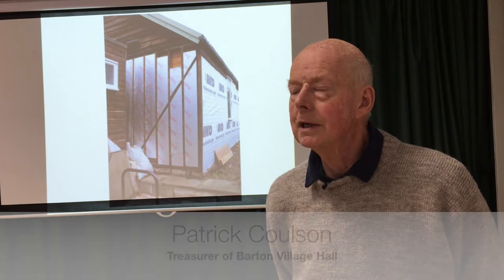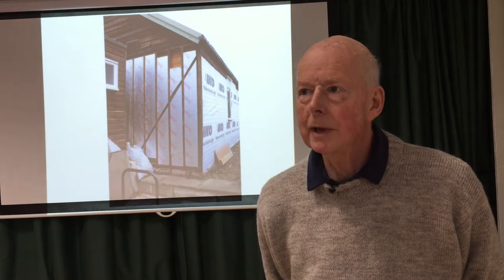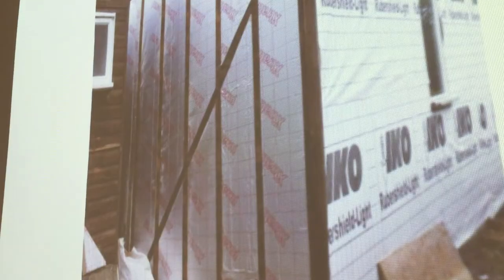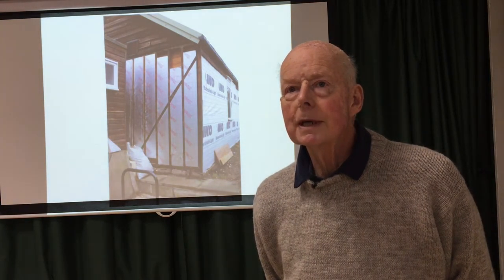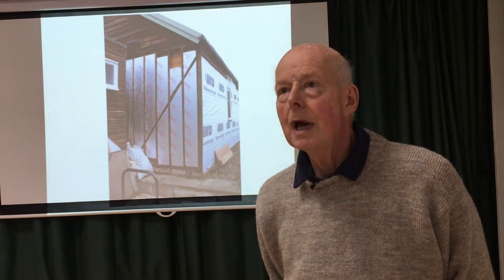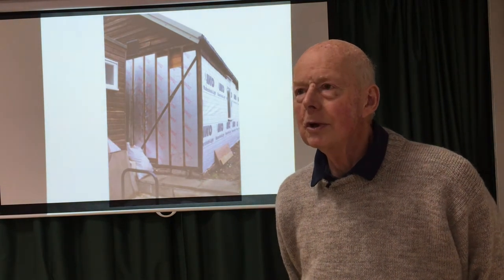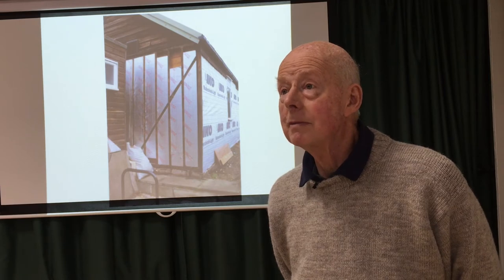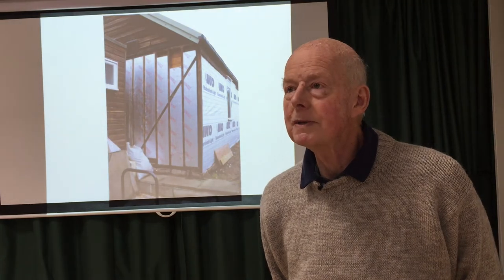New Community Energy Grant Fund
South Cambridgeshire's community groups can now bid for a share of a £55,000 grant pot, made available by the District Council, to help them be greener.

The Council's Community Energy Grant fund has now been launched, allowing groups to bid for funds to spend on energy efficiency measures.